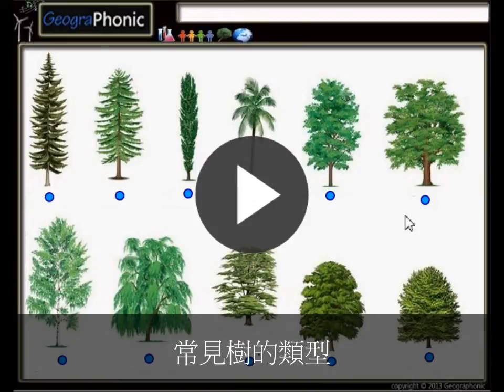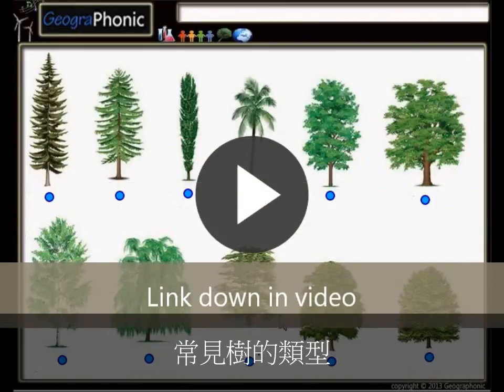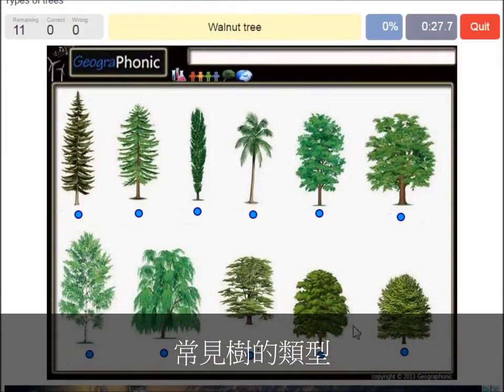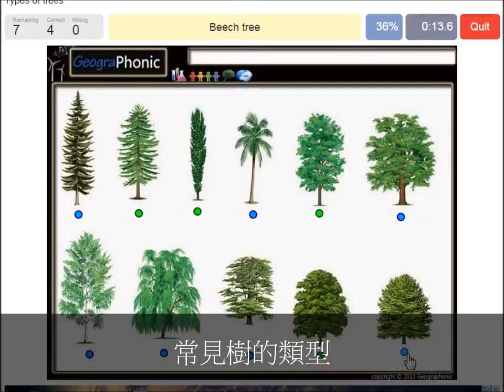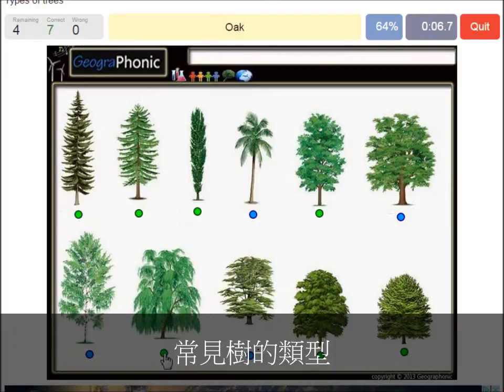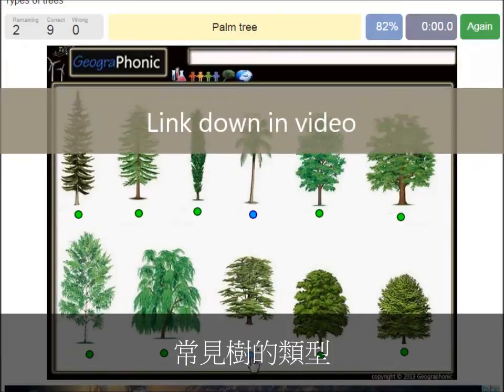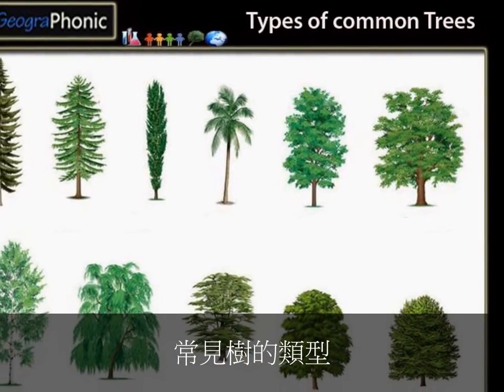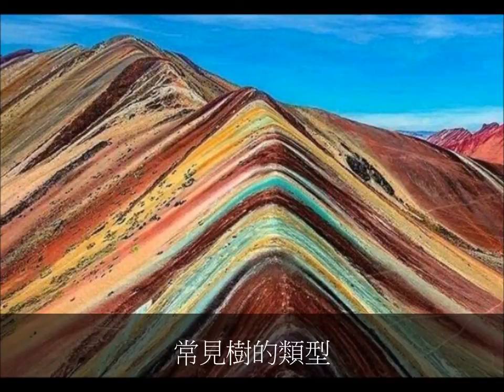常見樹的類型